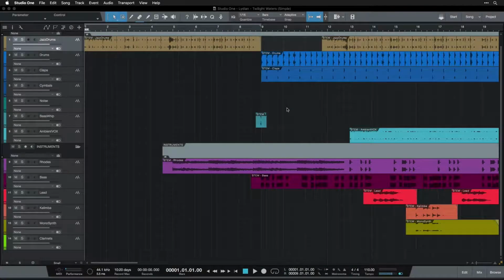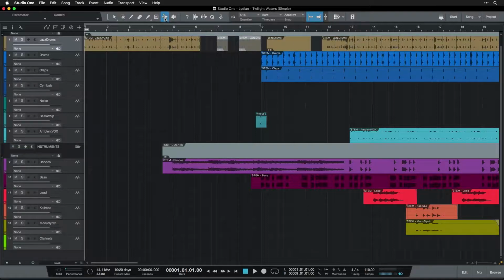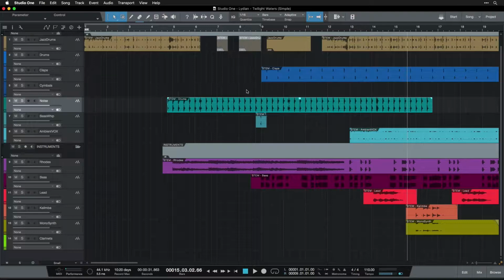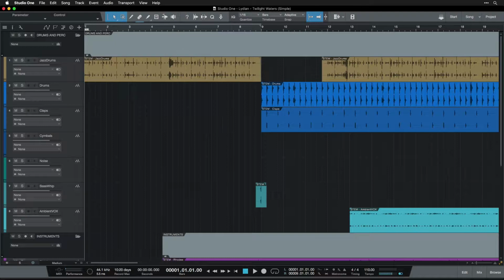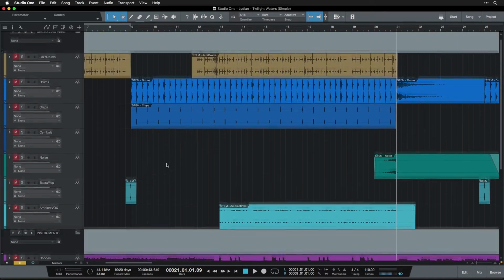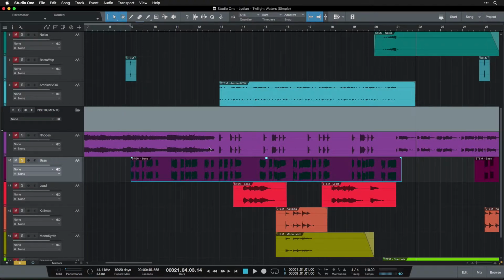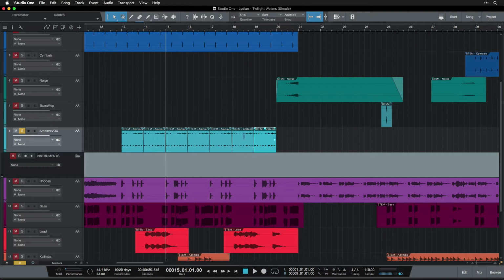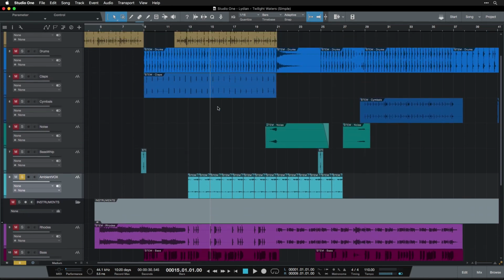Studio One - Getting Started (Part 4)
In this lesson, we get familiar with the primary editing tools available in Studio One. Also, we look into how to efficiently navigate the main window. Please leave any questions or feedback below in the comments section.

-- I have included the Full Mix version of the song here in case you want to check it out as well. However, the videos in this series will be using the Simple version exclusively.